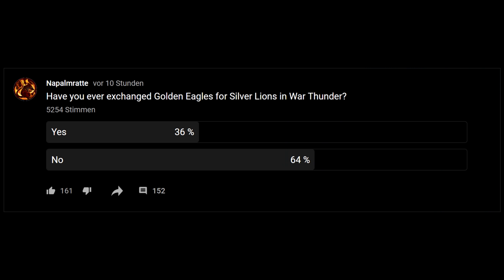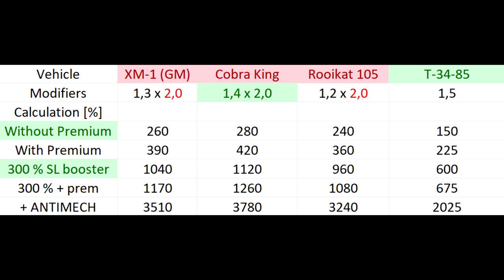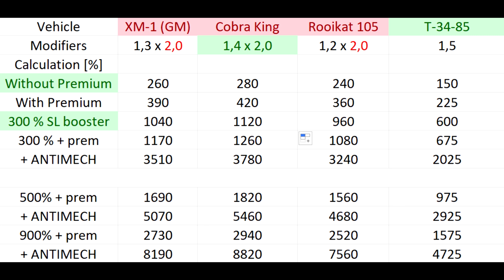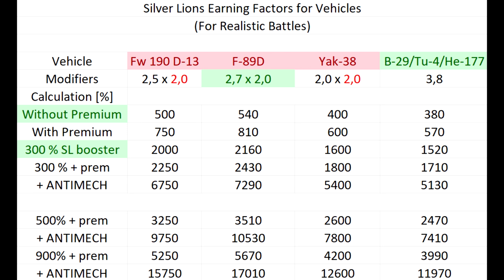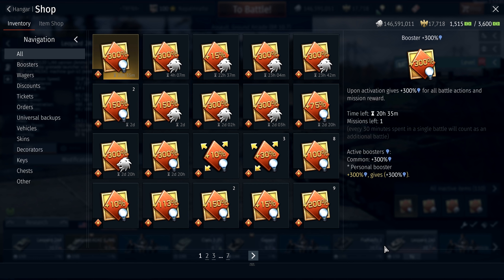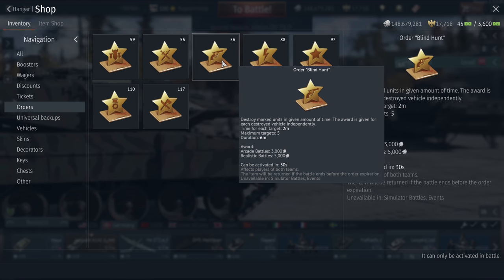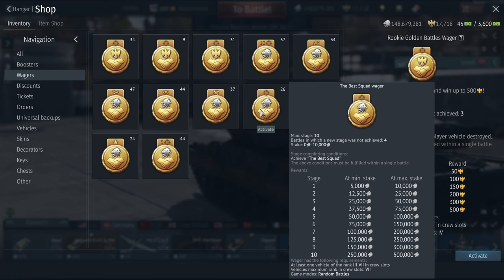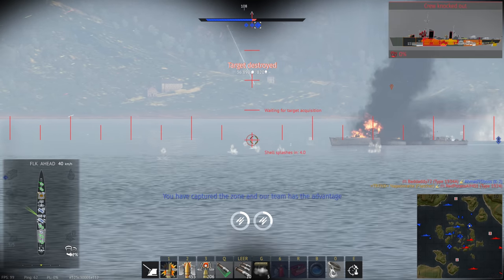Big Silver Lion Grinding Guide [War Thunder]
Here are the time stamps for orientation:

00:29 Motivation for you and me!

03:05 Exchanging GE for SL? NO! Never!

03:43 Polling my community!

05:57 Theory of calculation.

07:32 Theory of stacking.

18:42 How to get Boosters (especially the big ones)!

21:51 Orders & Wagers - Sweet sweet theory.

28:30 Execution of plan (finally some GAMEPLAY)!

29:30 Instant 227000 SL reward from Order ANTIMECH

32:58 Result from J-class with 'only' 150% SL BOOSTER